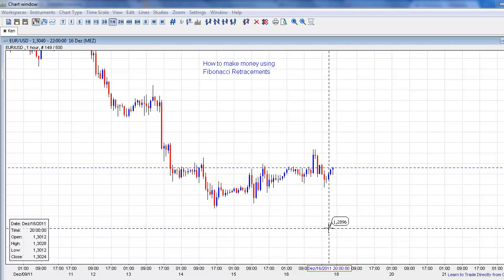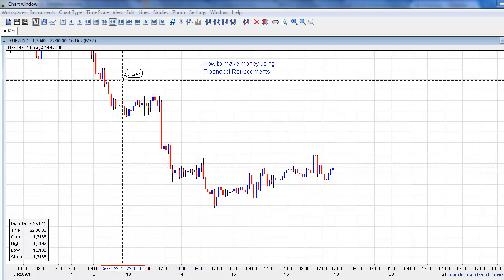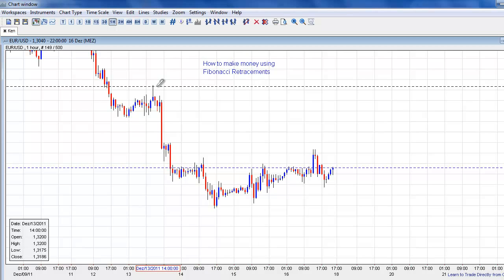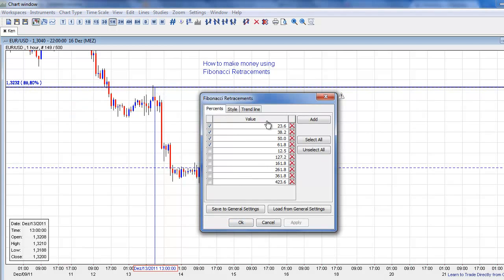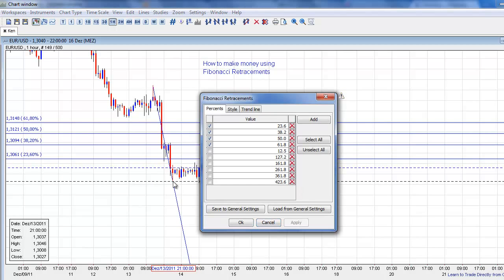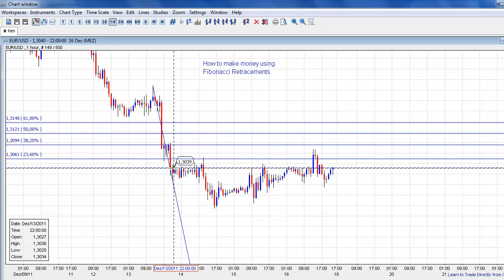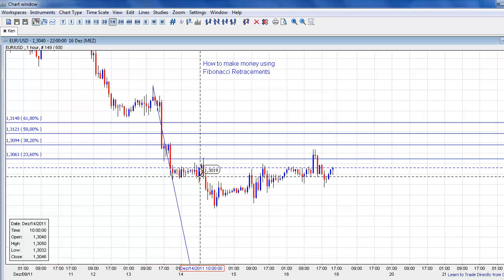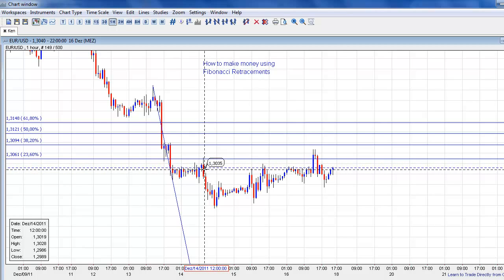Master Forex Trading Using Fibonacci Retracements and Price Action Part 1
There is an art behind mastering Forex trading, using Fibonacci retracements and price action. Watch how you can use this simple but very effective trading tool to maximize and increase the probability of better entries.

To find out more and other beneficial trading setups, please go for FREE trading strategies and receive 2 unique bonuses.